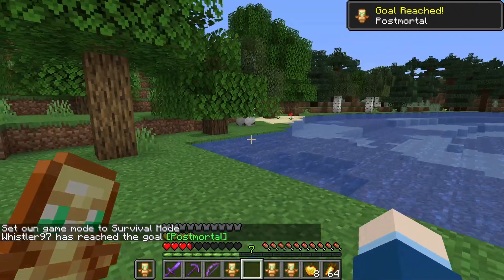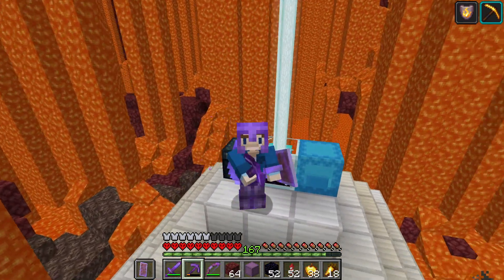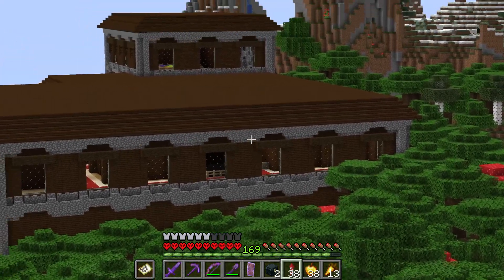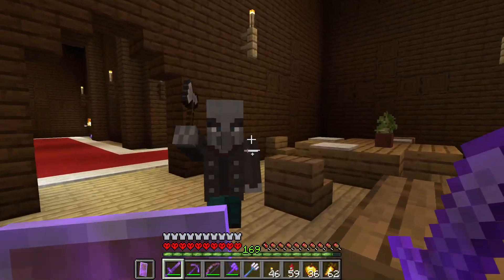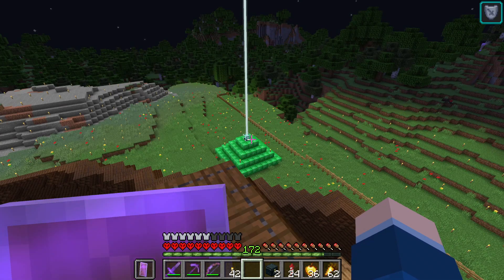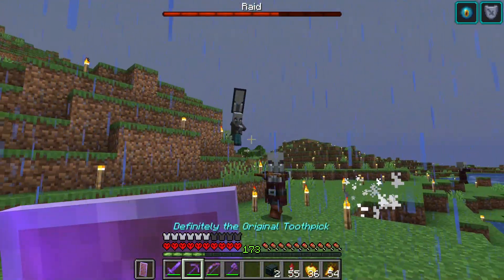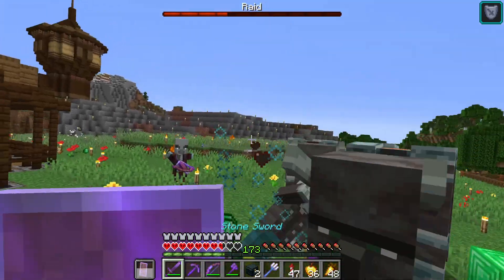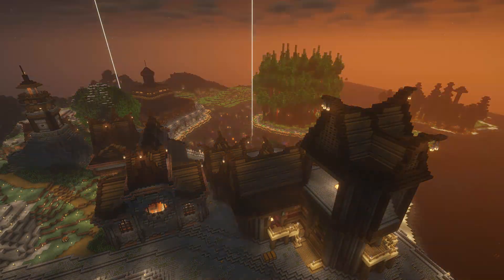Woodland Mansion + Level 5 Base Raid! - Minecraft Hardcore Let's Play: S1E49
I need Totems of Undying, so I found a Woodland Mansion and did a level 5 raid in my Minecraft Hardcore base! This is episode 49 of Whistler's Minecraft Hardcore Let's Play series. Totems of Undying are extremely handy when it comes to saving your hardcore world from death, so I decided that it was time that I got some of them. If you want to see what happened then be sure to watch the entire video! I hope you enjoy!

Timelapse footage recorded and rendered with the Replay Mod for 1.16.5.